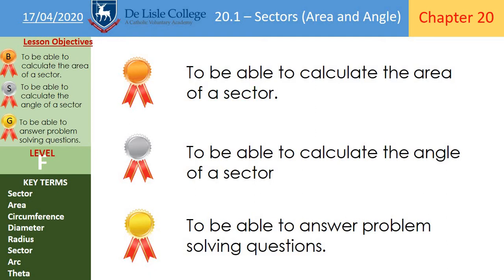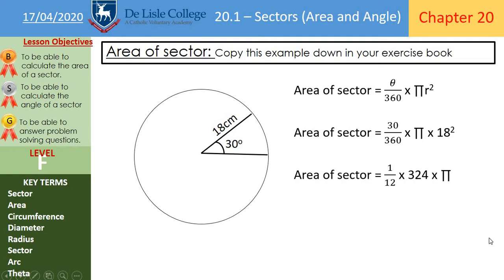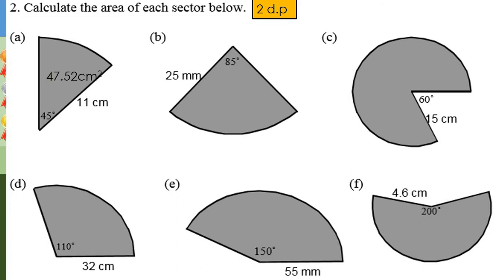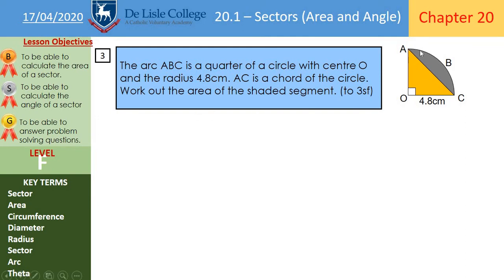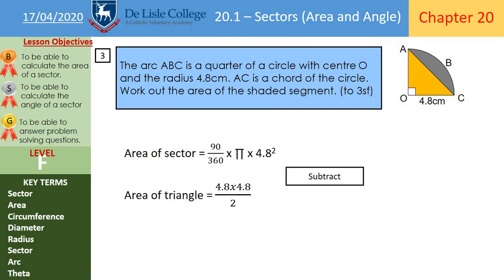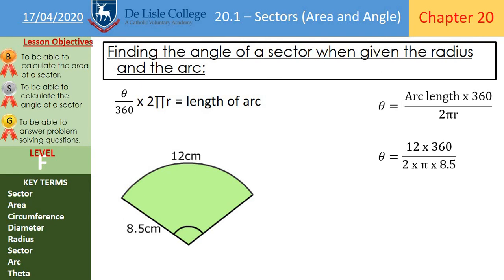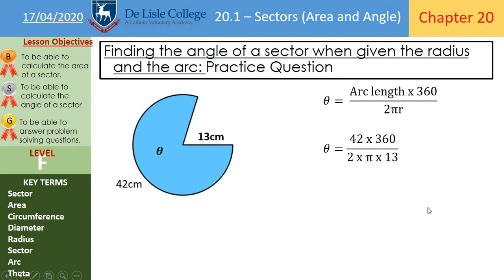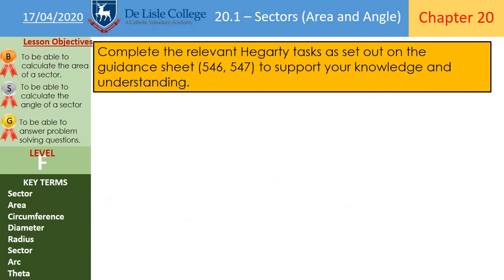Topic 20.1 - Sectors Finding the area Area and Angle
Chapter 20 - Curved Shapes & Pyramids